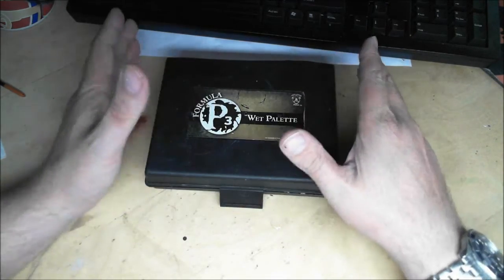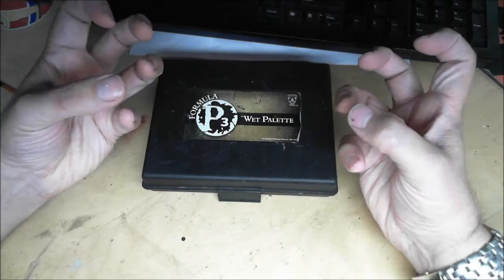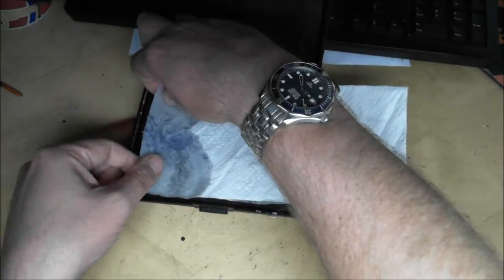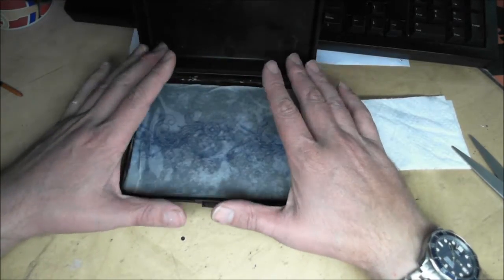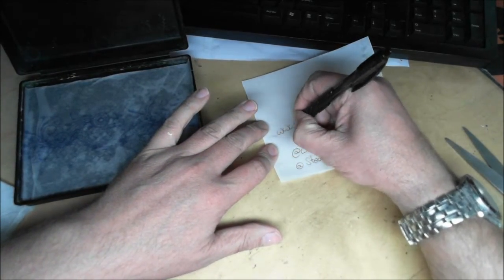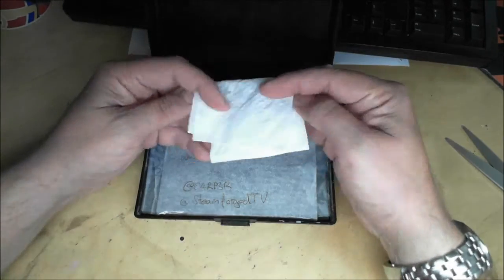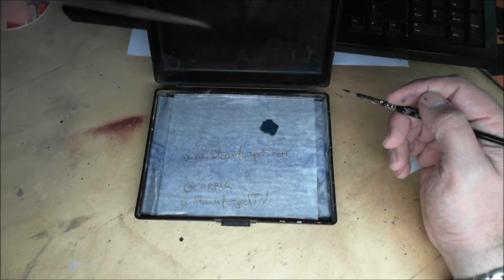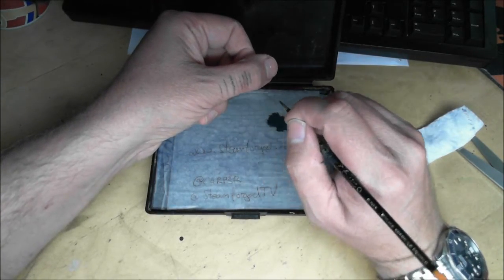how to make the P3 Wet Palette actually work!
dunno about you but the P3 Wet Palette is a poorly designed piece of kit, but with this simple hack, you can make it work like it ought to!

keep your eyes peeled for a little easter egg i slipped in...tweet me @c4rp3r to let me know if you spot it and be sure to keep an eye on steamforged.com for more vids and news...